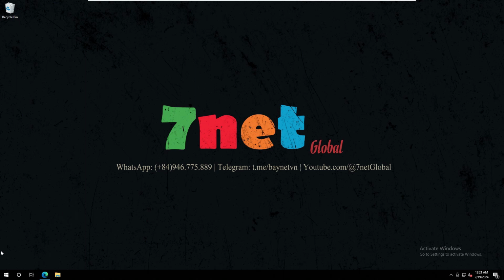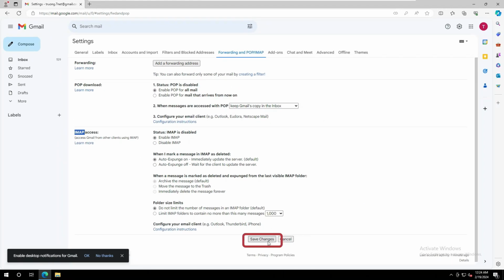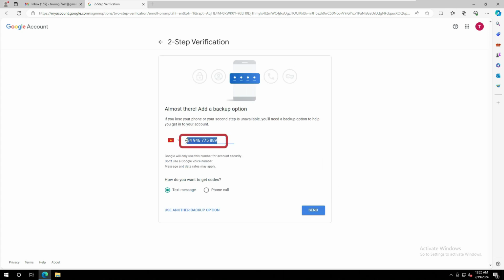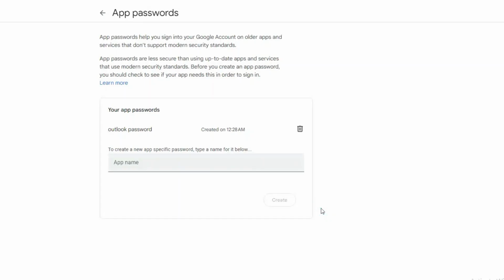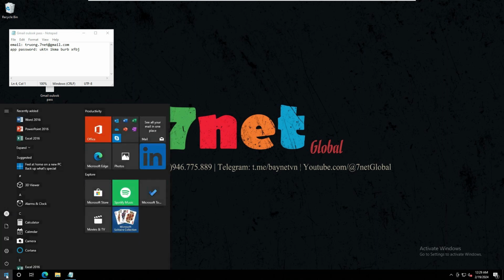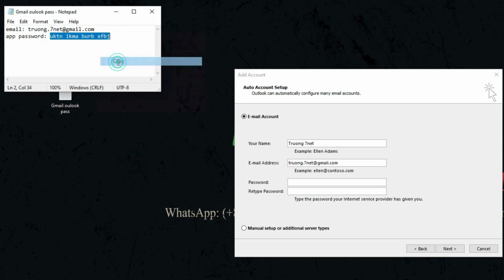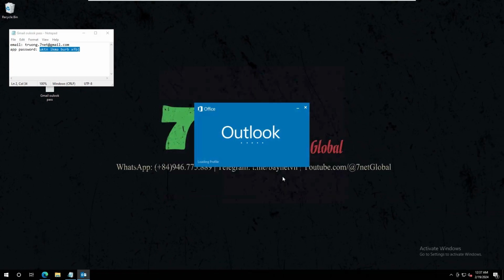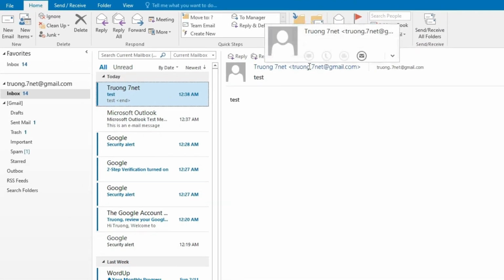Outlook 03: How to add Gmail to Outlook 2024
📰  Title: How to add Gmail to Outlook 2024
📝 Content Creator: NGUYEN NHAT TRUONG (Phanxi)

📥 Google Drive link:
📥 Terabox link: